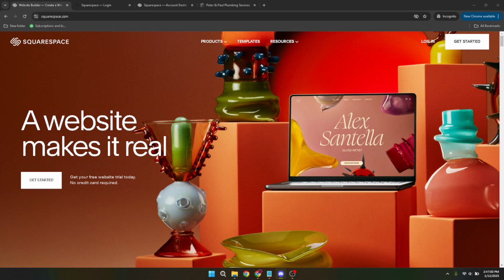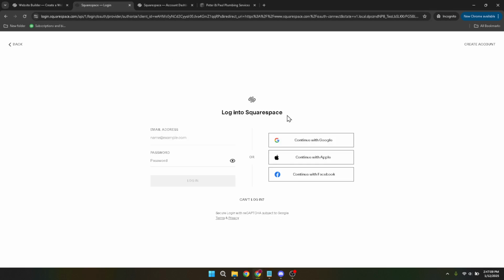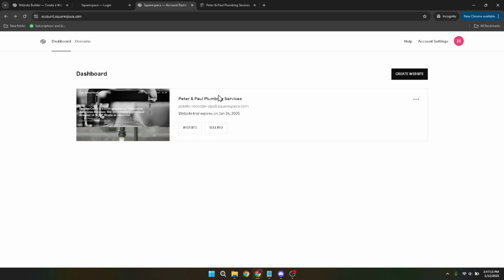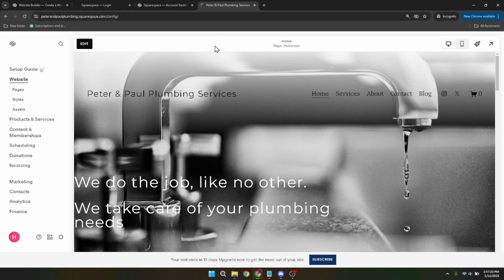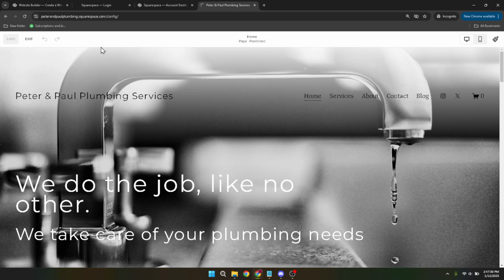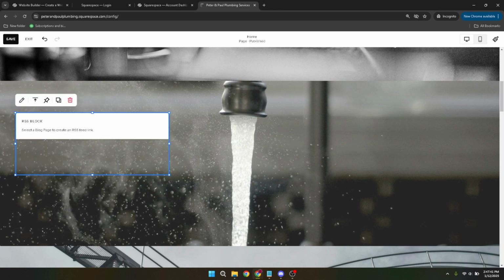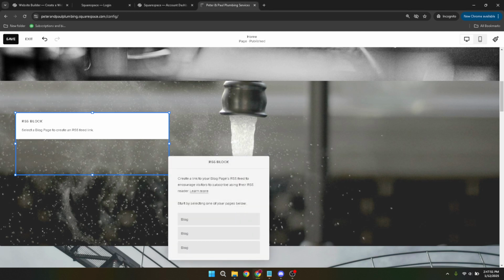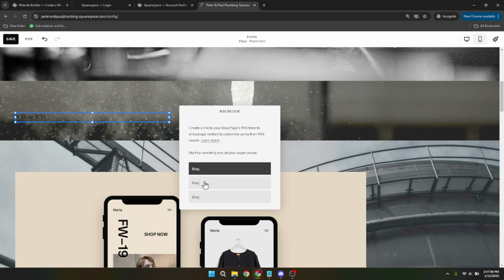How to Add Rss Feed to Squarespace (Full 2025 Guide)